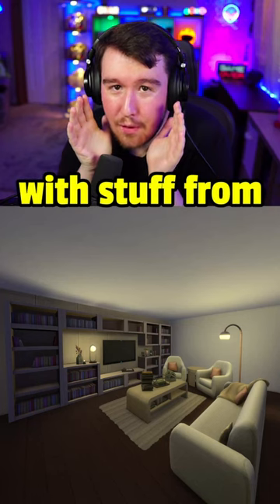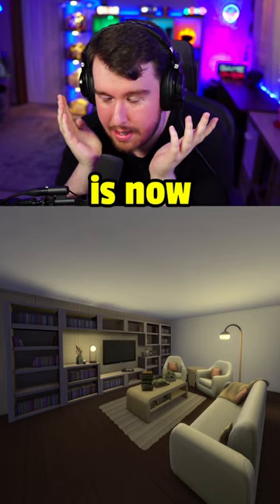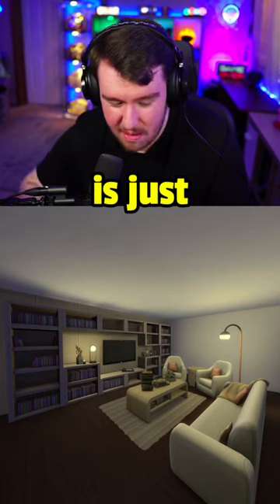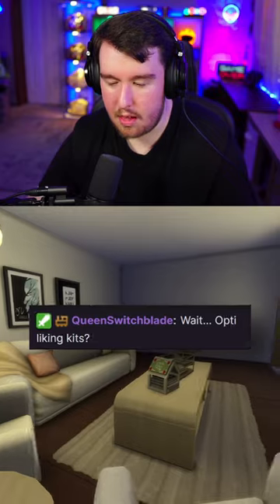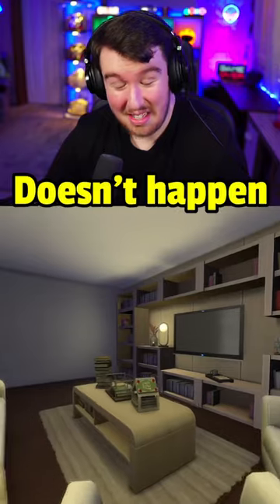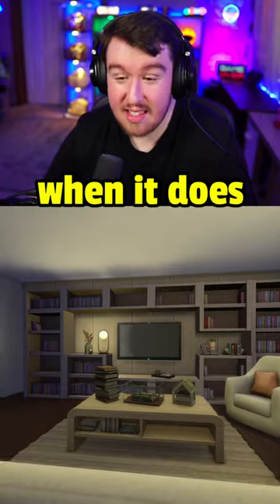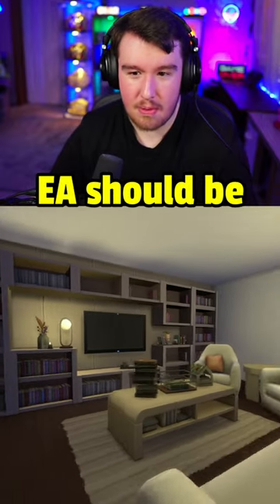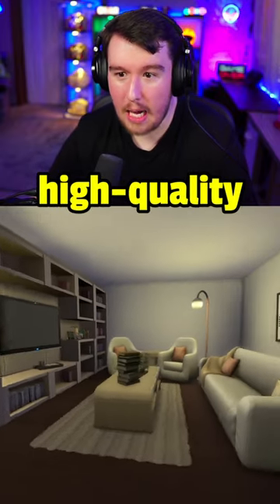The Sims 4 Book Nook Kit is my FAVOURITE kit ever 🥹😍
The Sims 4 is a major life simulation game, from Electronic Arts, featuring detailed customisation, sandbox environments, and controllable characters created by the player.

The gameplay you see, is from The Sims 4 on PC, running on the Origin app. I utilise lots of mods for The Sims 4, and Custom Content also, including Maxis Match and Alpha CC.

I play a legacy family currently in The Sims 4, and love creating a good story for my Sims 4 families. I regularly do build challenges in The Sims 4, and have attempted such challenges as rags to riches, the 100 baby challenge and more.

The Sims 4 is the ultimate life simulation game, where you get to create unique characters, build dream homes, and let chaos unfold. The Sims 4 features many DLC items, such as Expansion Packs, Game Packs, Stuff Packs and Kits.